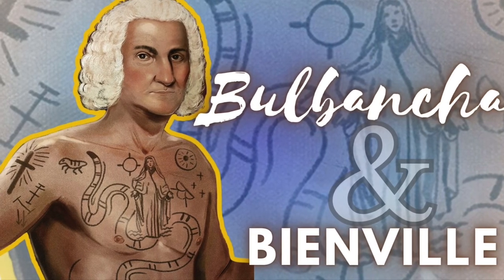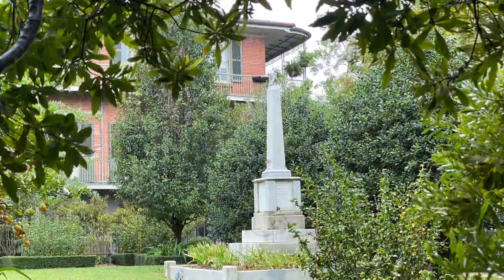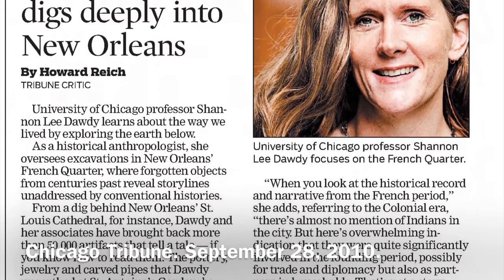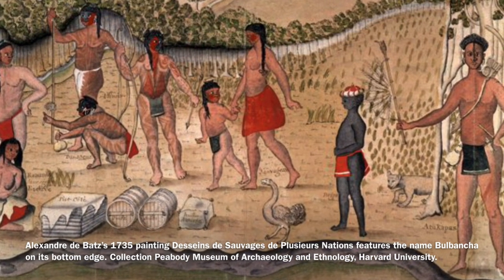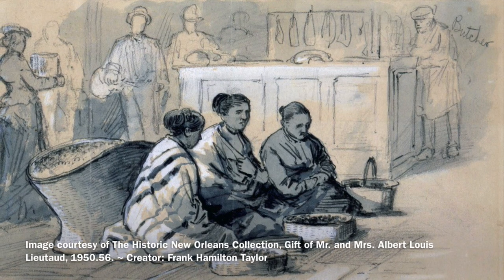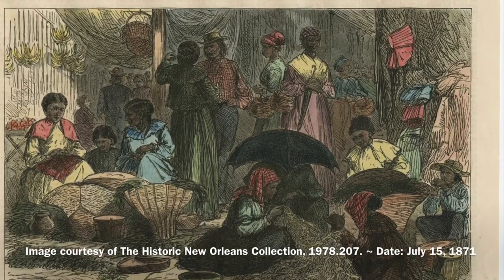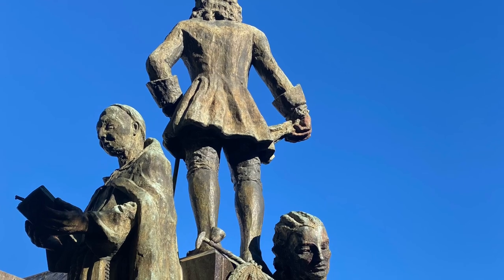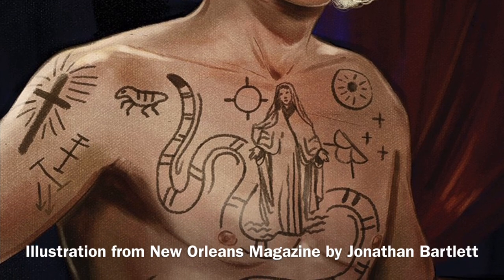Bulbancha and Bienville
Before the Europeans arrived and colonized the beautiful crescent, Native Americans called it Bulbancha. Early colonists relied heavily on Native Americans, and Bienville had a cordial relationship even going so far as to receive native tattoos.